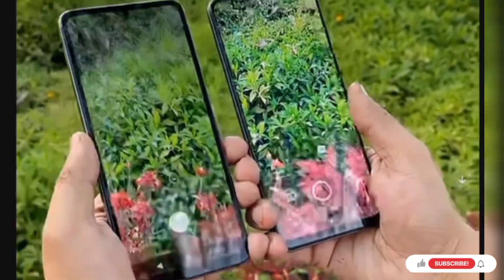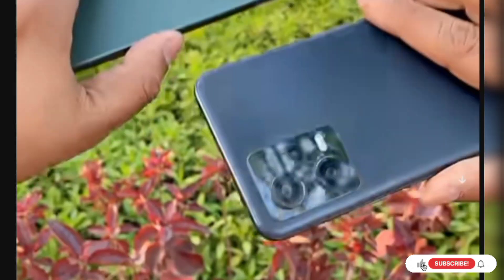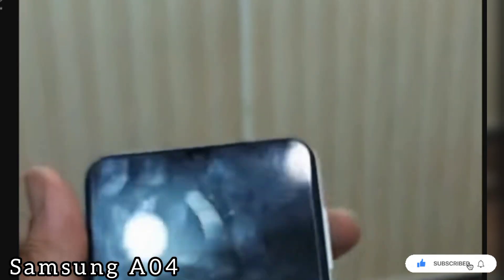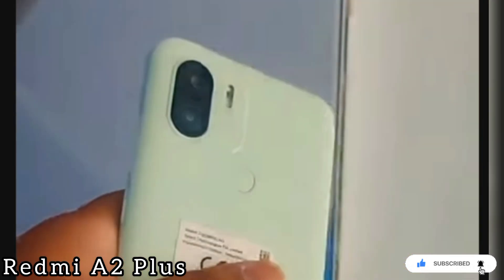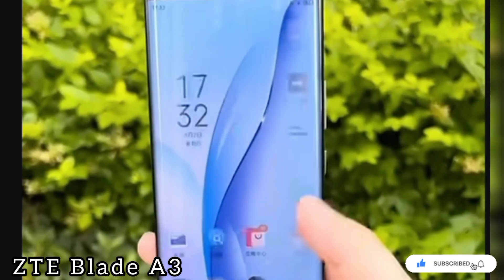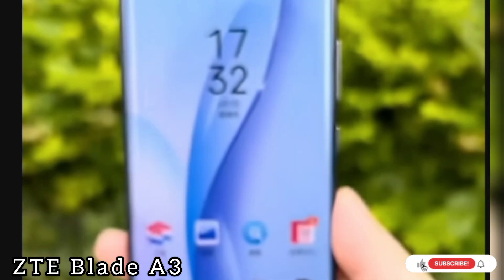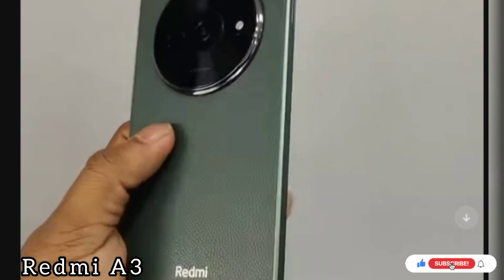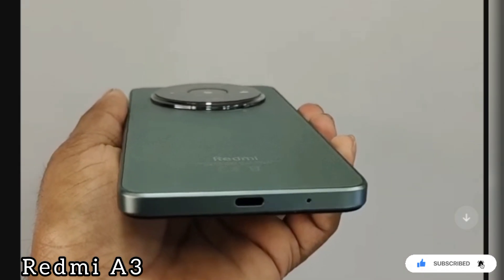Sri Lankan Low Budget phone prices 2024 | Best phone under 30000 | Budget phone 2024 Sri Lanka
Hi friends ,

This video is about Sri Lankan Low Budget phone prices 2024 | Budget Mobile Phone under Rs.30000

This video include - Low Budget Smart Phone in Sri Lanka

Chapters :-
00:00 - Introduction
00:20 - Samsung A04
00:41 - Redmi A2 plus
01:00 - TCL 306
01:21 - ZTE Blade A3
01:47 - Redmi A3
02:12 - End

(මතක ඇතුව Bell Icon එක All කරන්න)